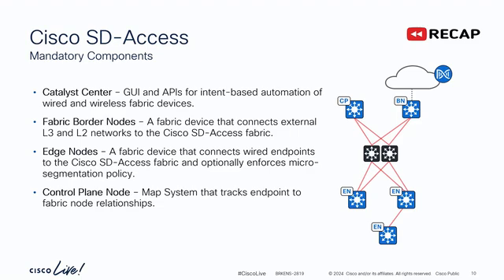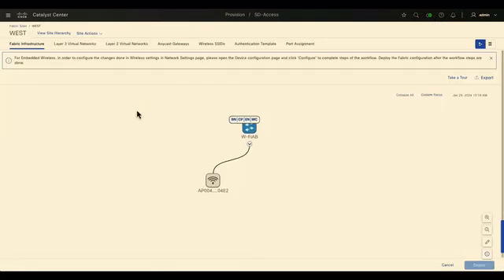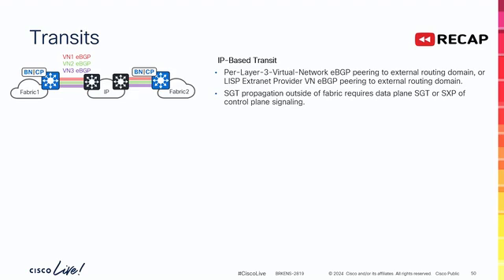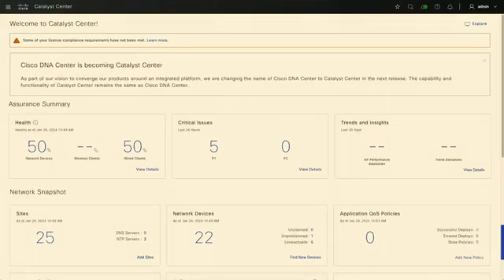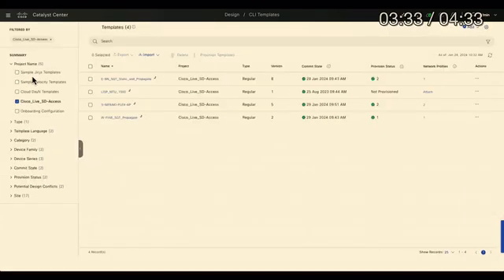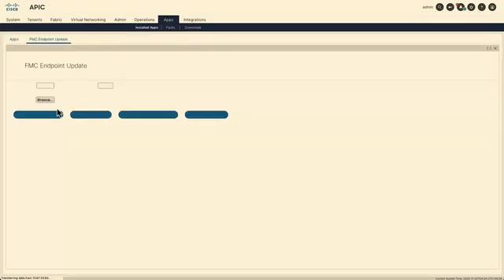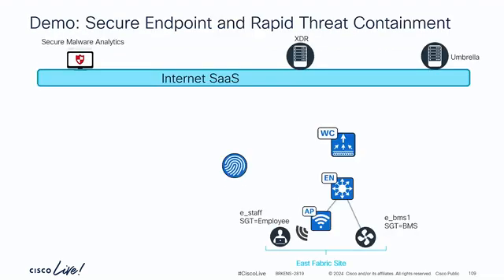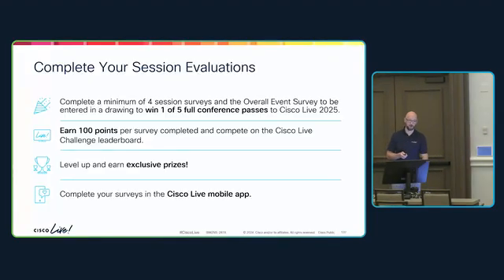Cisco SD-Access and Multi-Domain Segmentation - BRKENS-2819